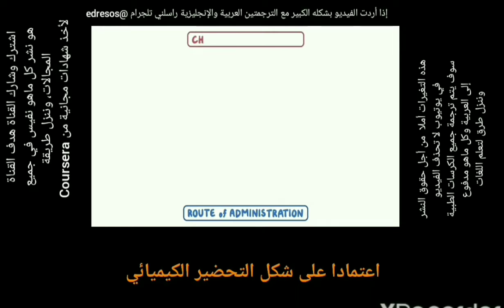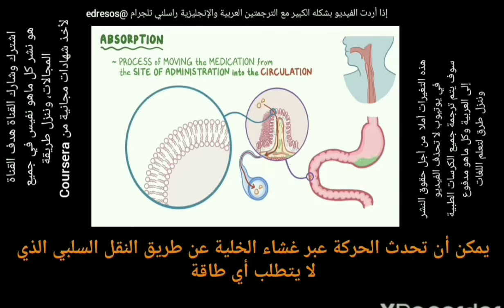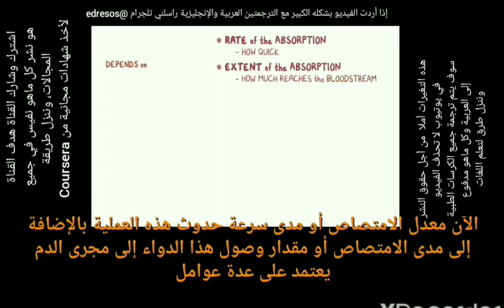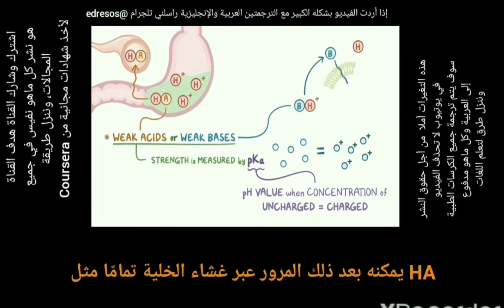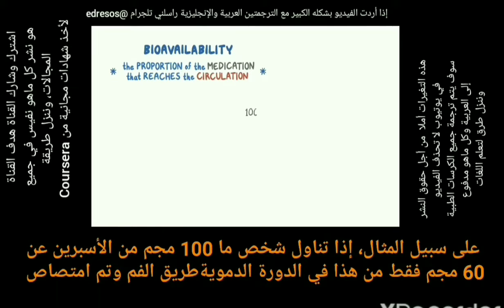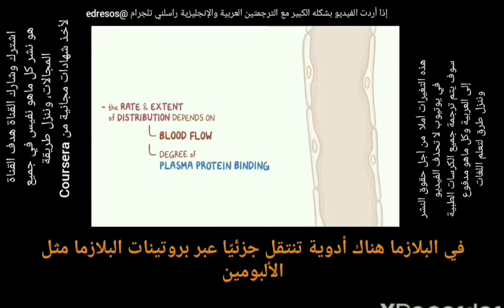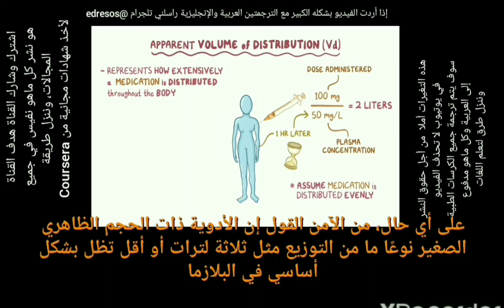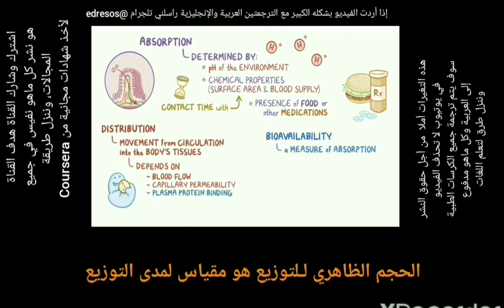الحركية الدوائية مترجم عربي علم دواء